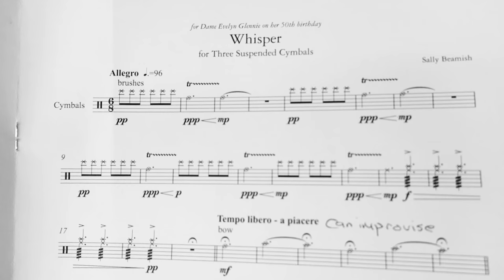Evelyn Glennie | 50 for 50 | Whisper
In this video, Evelyn introduces and performs 'Whisper' – a piece written by Sally Beamish for Evelyn's 50th birthday.

Produced by Lee Enstone.